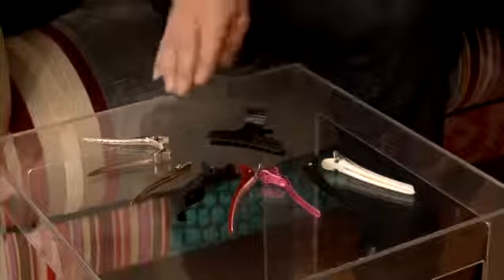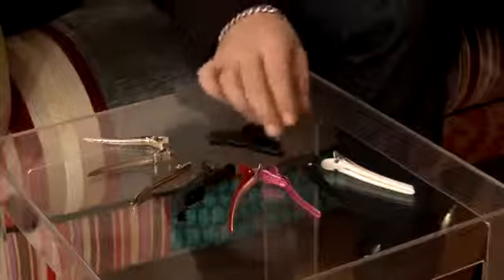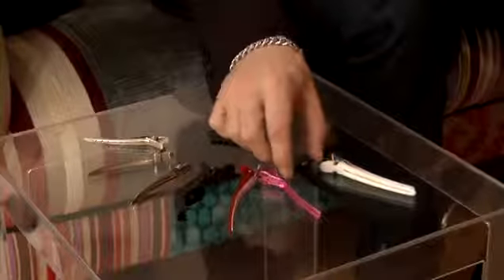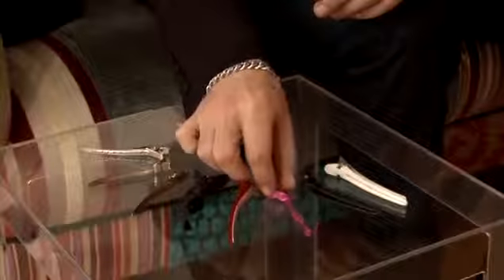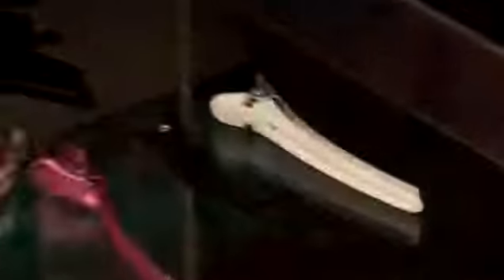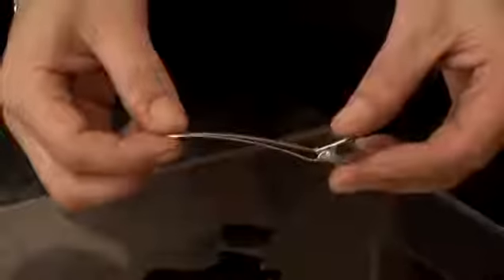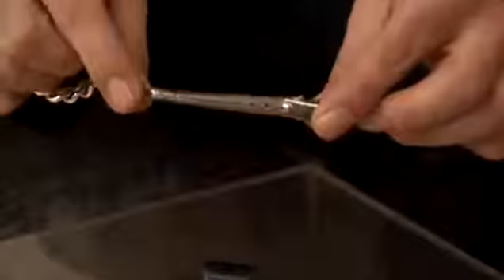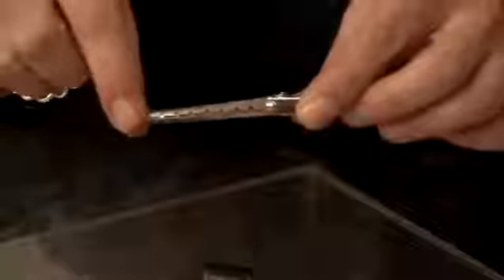How To Select Hair Sectioning Clips